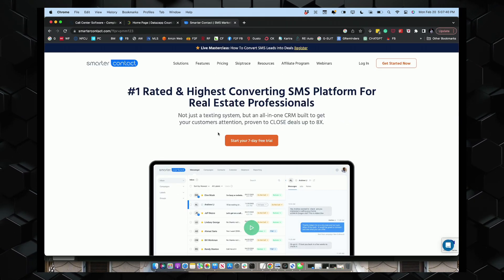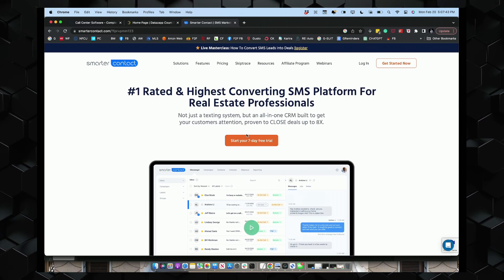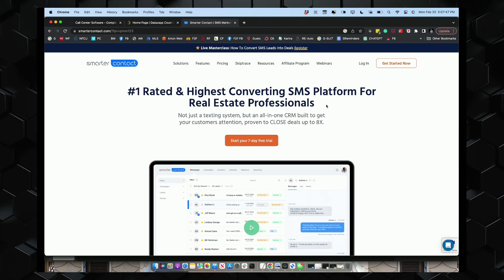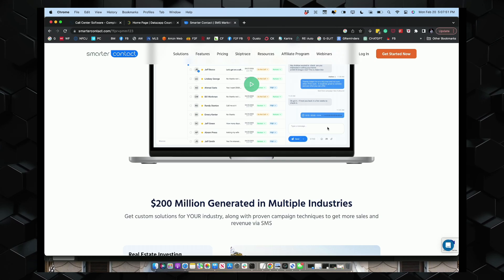📲 Cold Calling vs PPC | Wholesaling Real Estate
Apply for Syndicate 9 Mastermind: Do Deals with Sean and His Team and Scale to a $1 million per Year Operation.

Here are the FREE RESOURCES:
Includes Comp Calculator, AB Contract, Attorney-in-Fact & more!

► If you need help starting your wholesale real estate business, please take a moment and check out
► If you are interested in growing your business through the assistance of masterminds, then check out

Discover how you can make a fortune flipping houses in your spare time using NO CASH, NO CREDIT and having NO EXPERIENCE. This is a quick video that will explain the step-by-step process. You'll also see how you can download my free book The Ultimate Real Estate Investing Blueprint that will show you How to Quit Your Job in 19 Weeks or Less